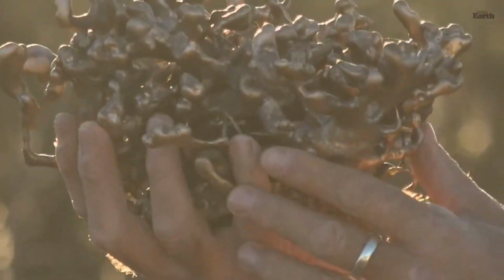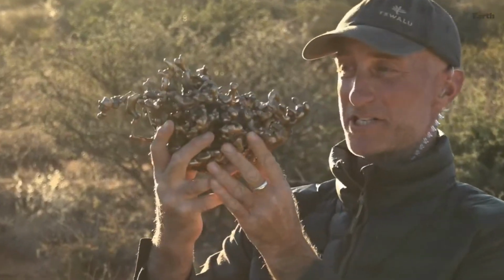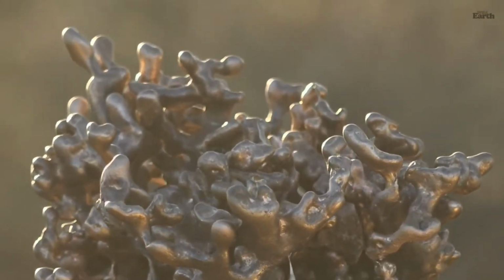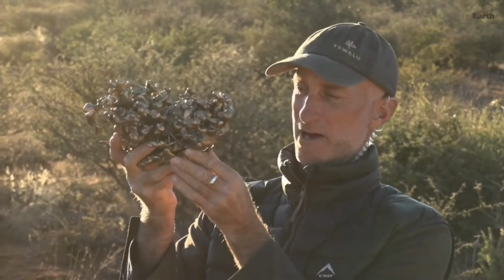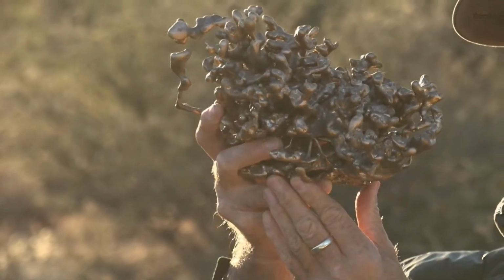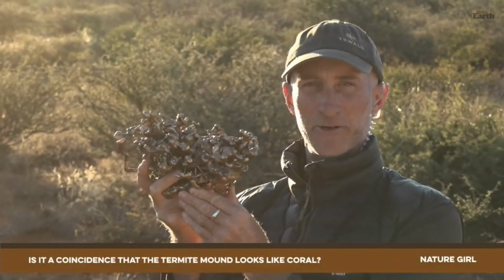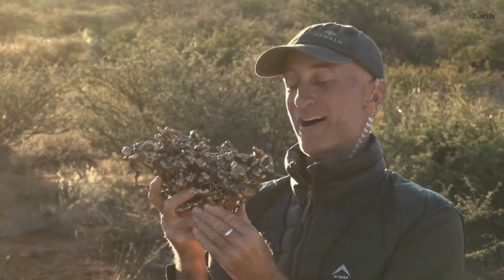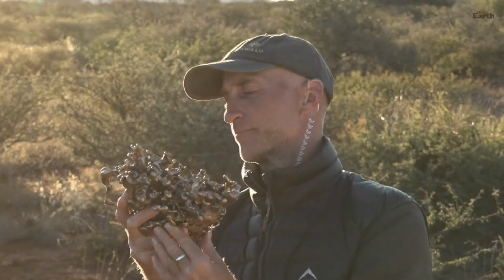Highlights Tswalu Dylan with a termite mound casting 20 June 2020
Dylan shows us a casting from a termite mound 20th June 2020 Tswalu Kalahari reserve south africa.